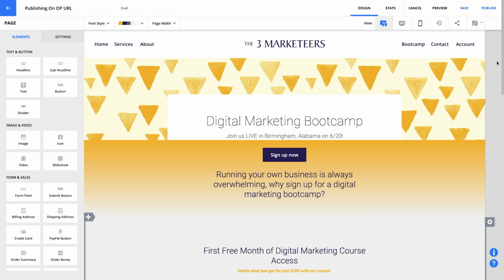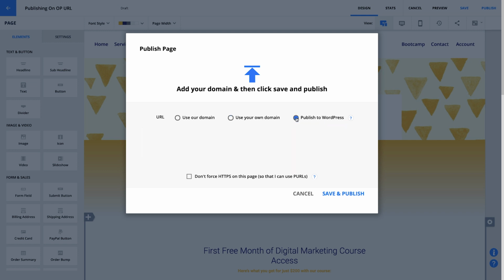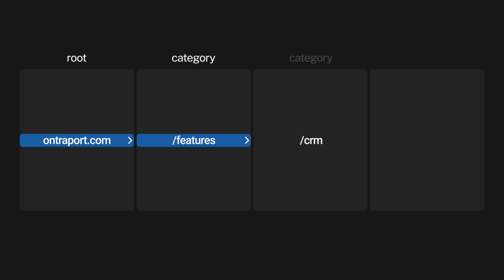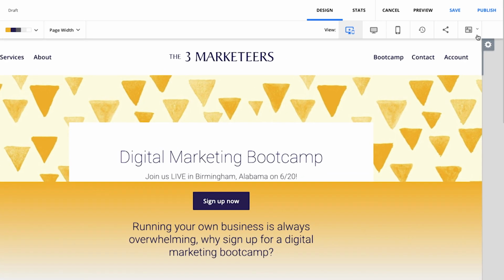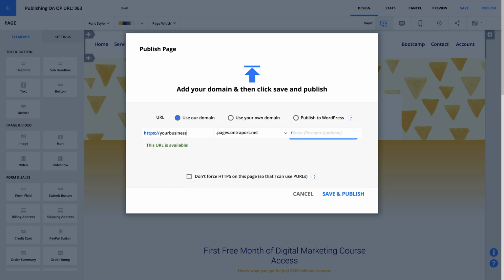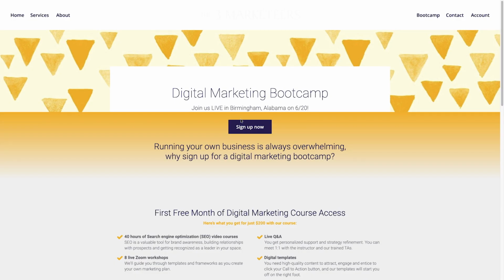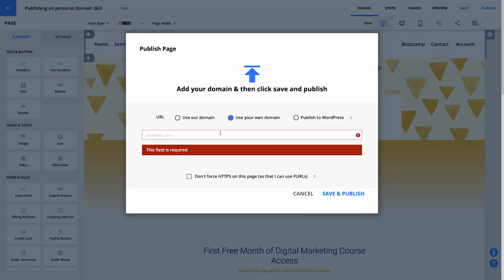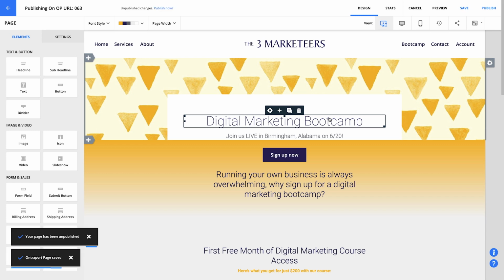How landing page publishing works in Ontraport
Publish your landing page to your own custom or an Ontraport domain.

You'll learn:

- The basics of URLs and how they’re structured
- The process for adding subdomains, folders, and/or file paths to your URL
- The differences between publishing pages on Ontraport domains vs. your own custom domain
- How to host and un-host pages